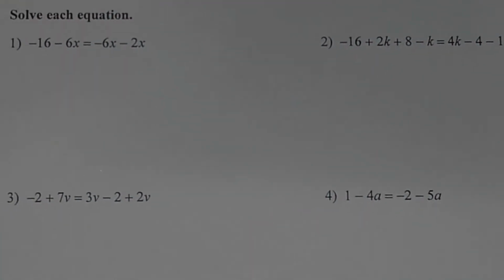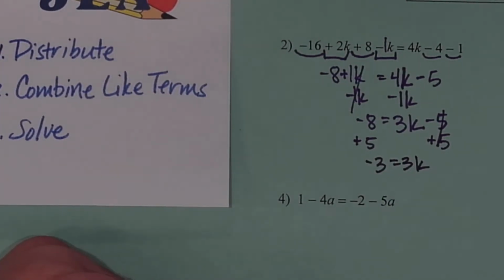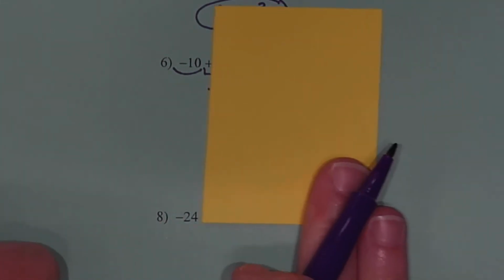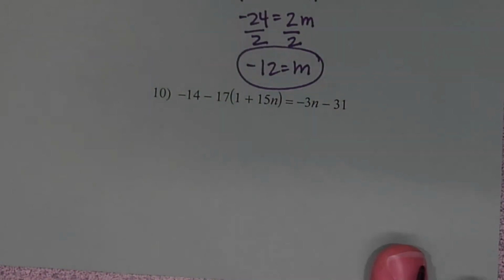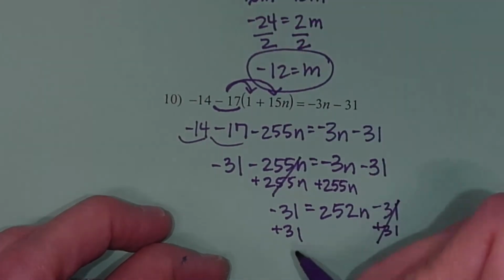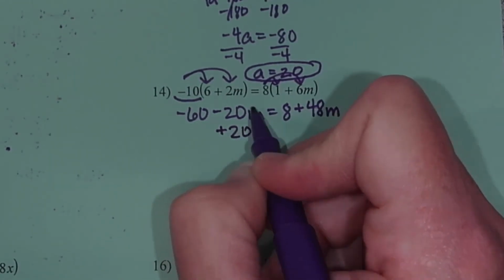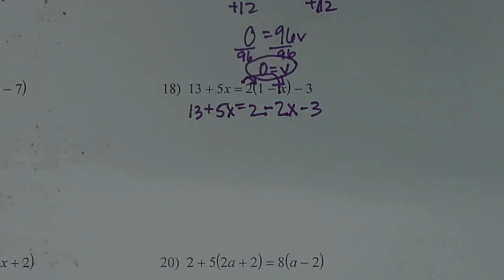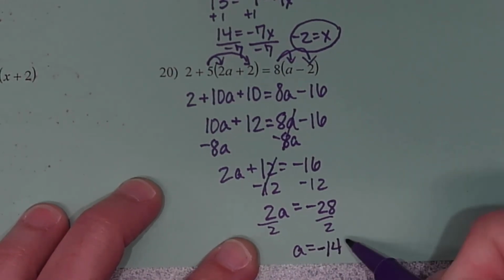Multi Step Equations Practice